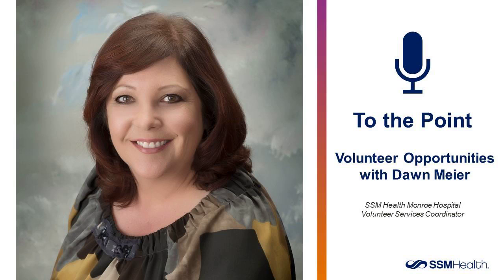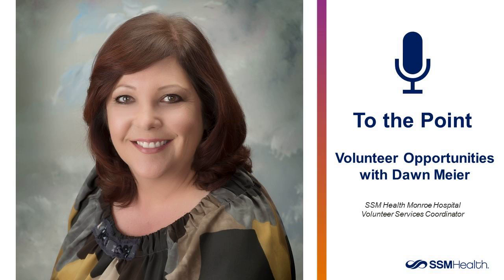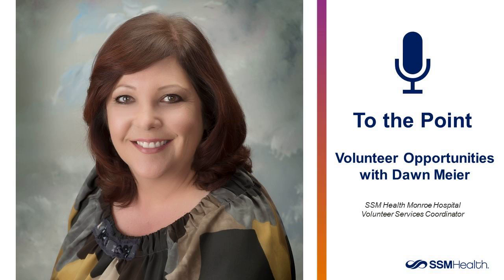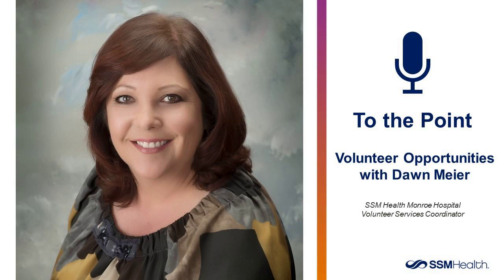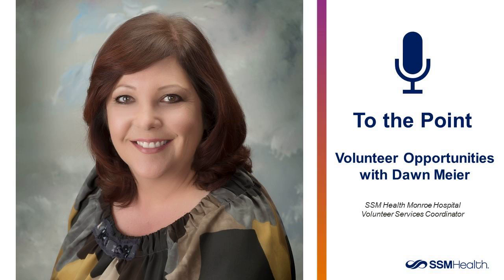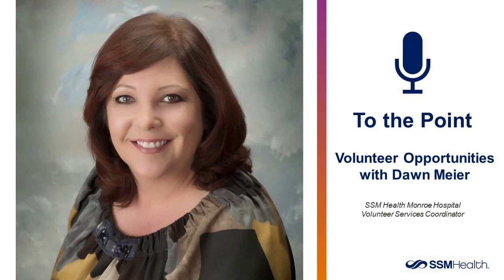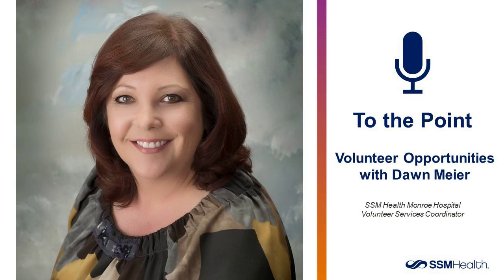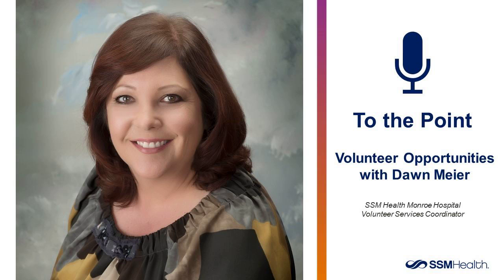To the Point Radio Interview - Volunteer Services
Learn about volunteer opportunities at SSM Health Monroe Hospital and Monroe Clinic Medical Group from Dawn Meier, Volunteer Services Coordinator.